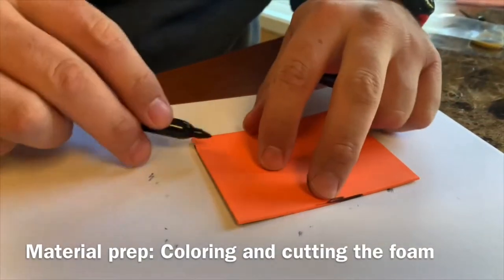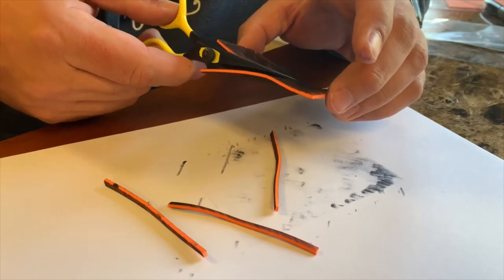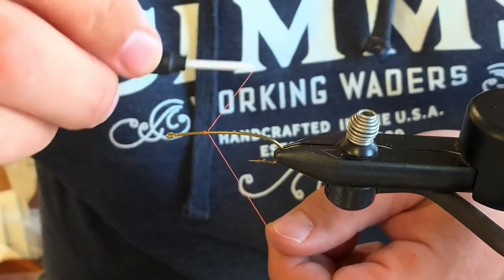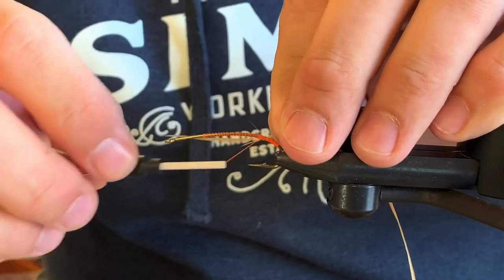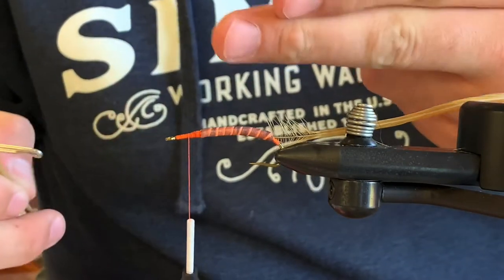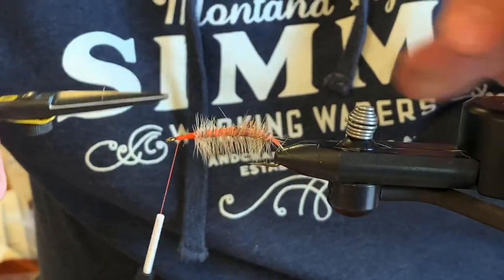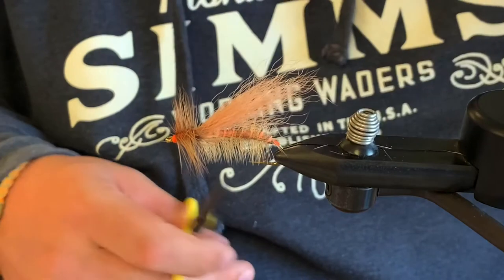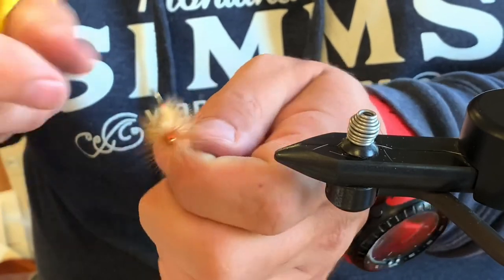The MFFR Salmonfly tying tutorial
It pronounced Miffer.

My favorite Salmonfly for the Deschutes river Salmonfly Hatch.

This is my evolution of the Norm Wood’s Special/ Hilty Special

Recipe
Hook: TMC 200R size 4
Thread: 10/0 Orange
Body: 2mm Orange Foam
Hackle: Metz #2 Ginger Saddle Hackle
Wing: Tan Calf Tail
Hackle: Metz #2 Brown Tyers Cape